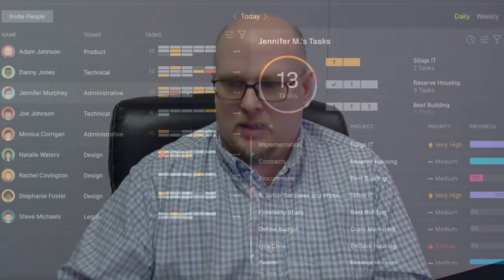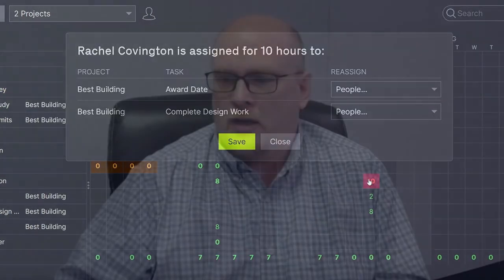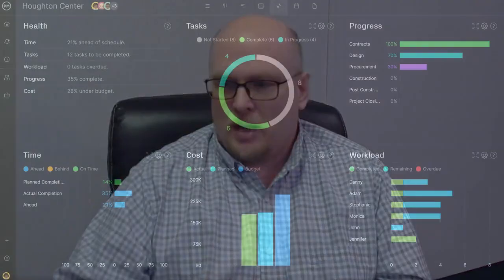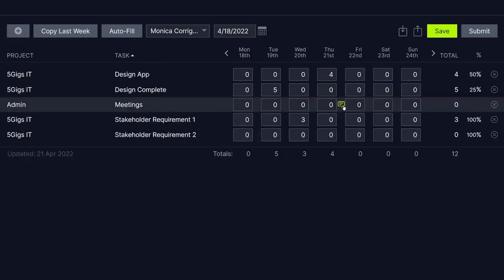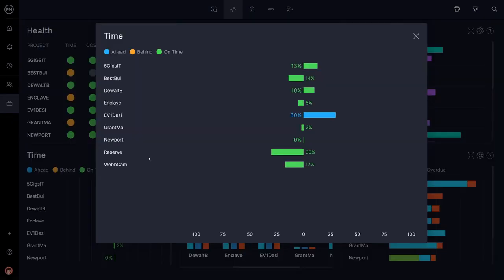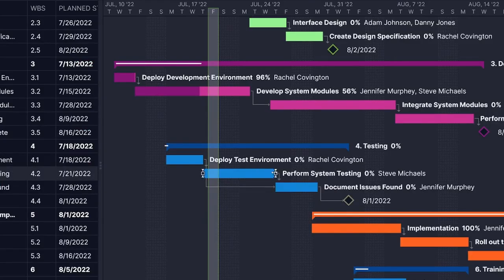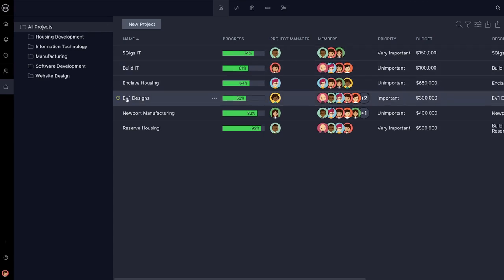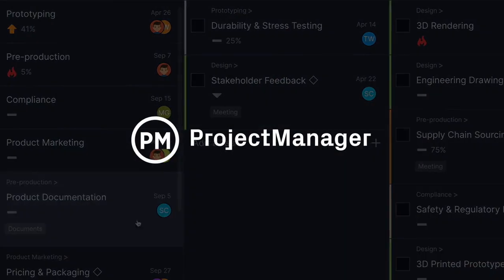Hear From Our Customers: Kaiser Aluminum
See why Kaiser Aluminum chose ProjectManager for their resource planning, reporting and project portfolio management.

If you're interested in leveraging ProjectManager's powerful features for your business, take a free 30-day trial!